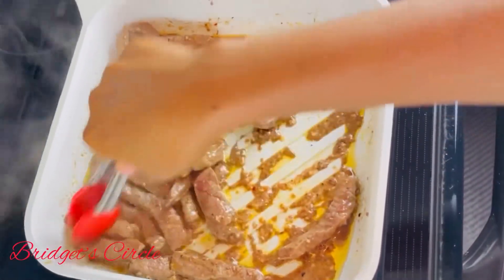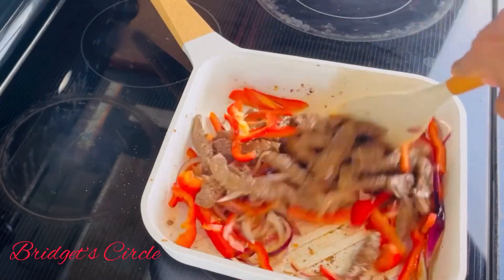CHEESESTEAK QUESADILLA / QUESADILLA RECIPE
Cheesesteak Quesadilla

Ingredients:
Beef
Red onion or any you have
Red bell
Steak seasoning
Olive cooking oil
Soft taco
Avocado
Cheese
Red garlic spice
Herbs  ( optional)